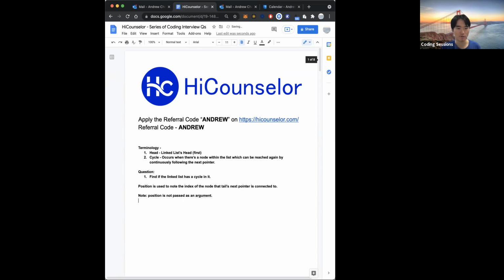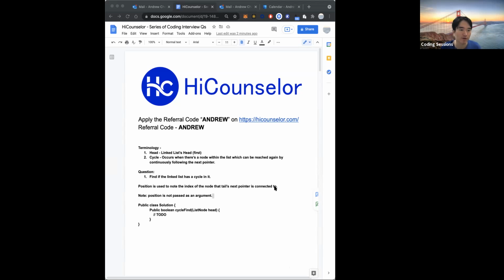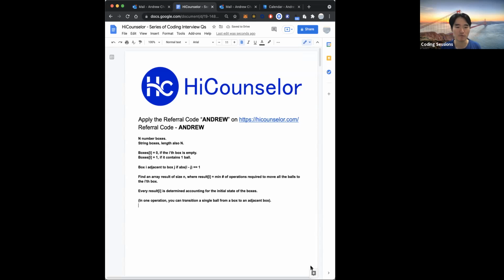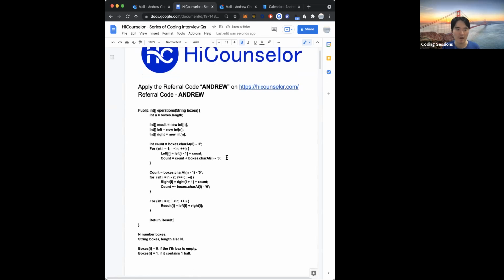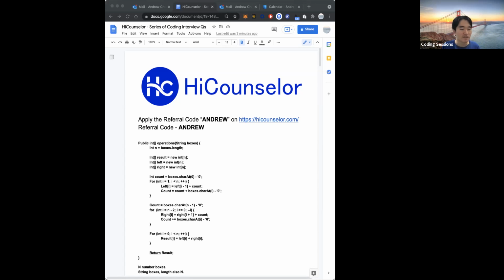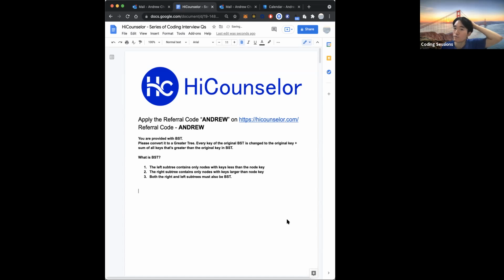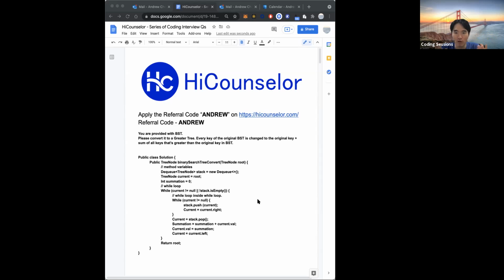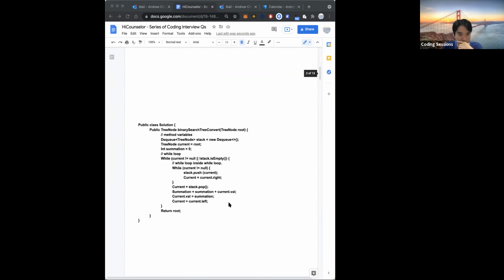Andrew Choi Session 4 - Face Coding Interviews Confidently: Toughest Coding Questions Answered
No matter what question they throw at you, learn from Andrew Choi how to handle the toughest interview with the right framework. Andrew Choi is a Software Engineer at Microsoft and he shares the strategies and lessons he learned during his stint at Microsoft, LinkedIn, Snapchat, IBM and BlackBerry.

Want to get more interviews at top tech companies?
HiCounselor can help you get a referral and an outstanding application at your favourite tech company. And here’s the best part: You don't pay anything till you land your dream job.